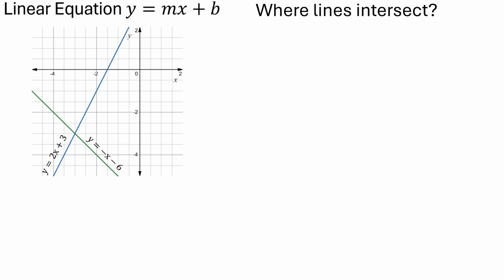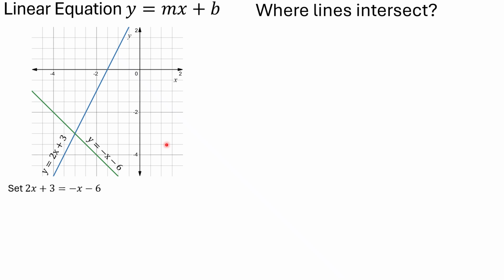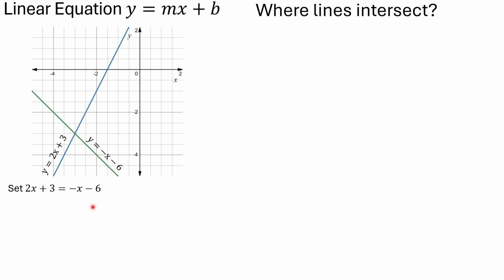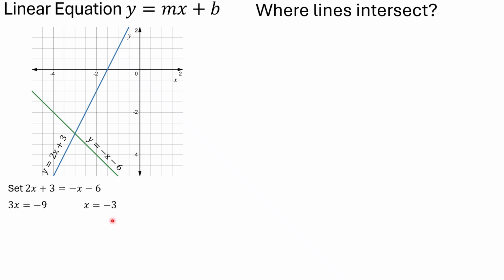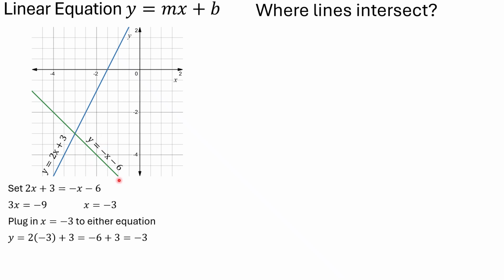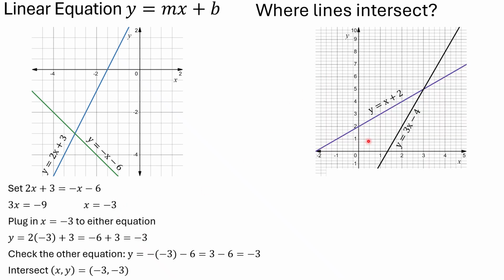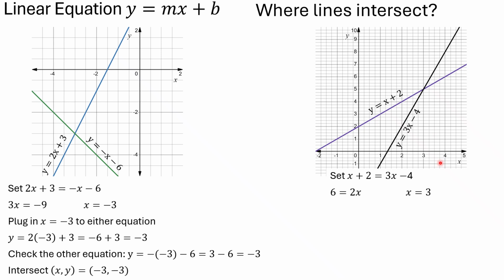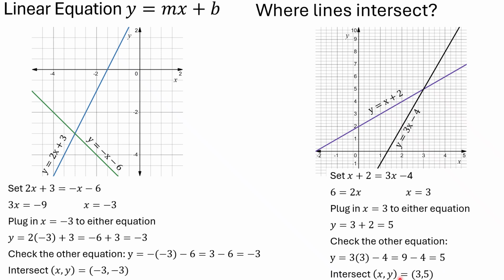Linear Equation Practice Problems 11 - Intersecting Lines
Find the intersecting point of 2 linear lines.